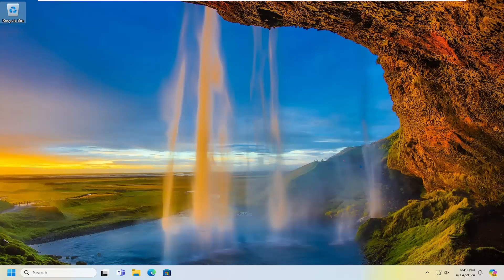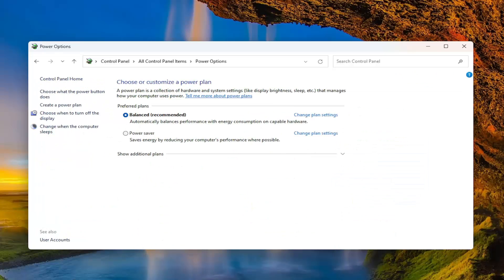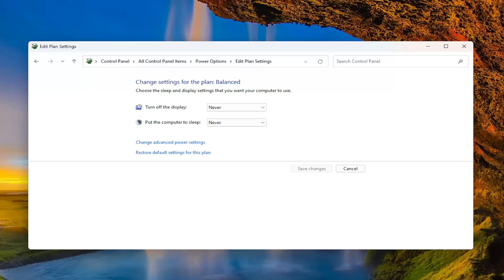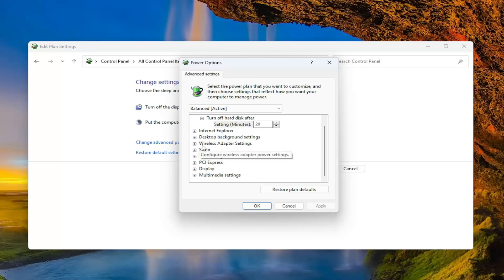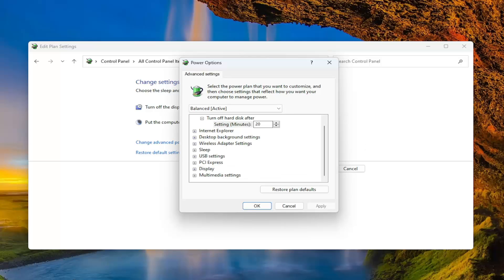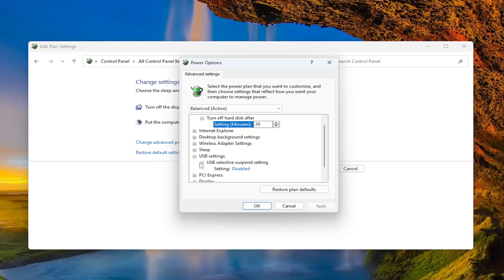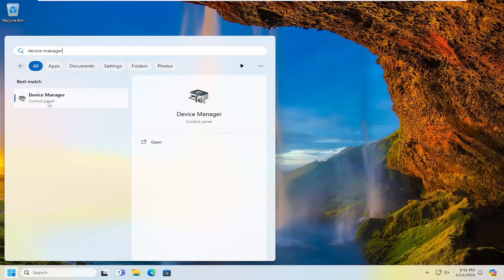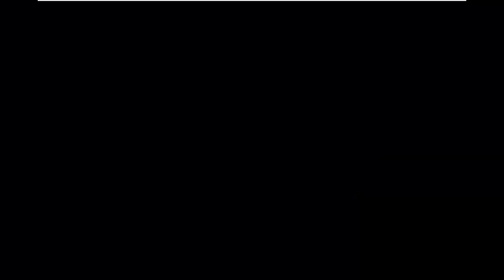How to Fix Windows Laptop Battery Stuck at 100% Glitch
When the battery percentage of your device is stuck at 100%, it means that the system has failed to accurately track the battery level. It not just makes it difficult to gauge how much time you have left before needing to charge your device but can also lead to inconsistent performance leading to sudden shutdowns.

Issues addressed in this tutorial:
windows laptop battery stuck at 100% glitch
windows 10 battery stuck at 0
why is my laptop battery stuck at 1 percent

It's not uncommon for a Windows 10 laptop to display the wrong battery percentage. Perhaps the battery percentage isn't decreasing or simply isn't accurate. This could be a fault with the battery hardware or the Windows software. We'll show you how to fix it and get it to display the right battery charge level.

Also, if you've ever found yourself with a laptop unexpectedly shutting down, even when you seemingly had enough battery left, this will help you fix the problem.